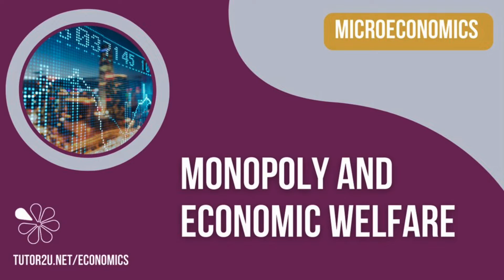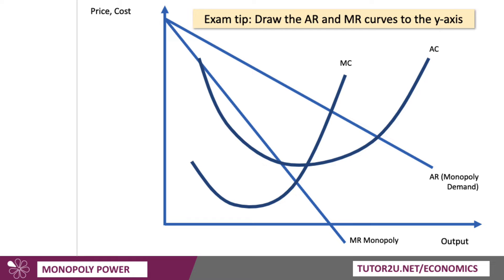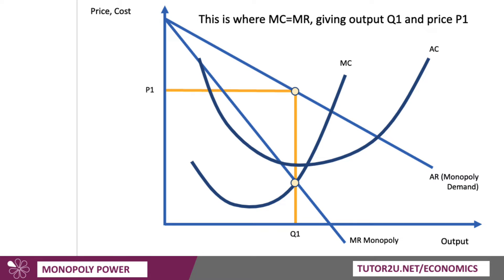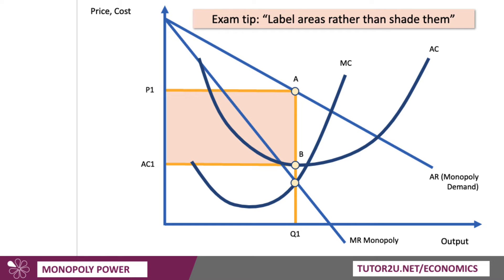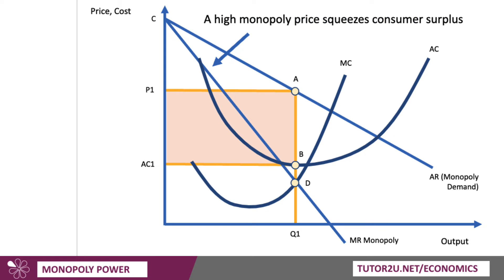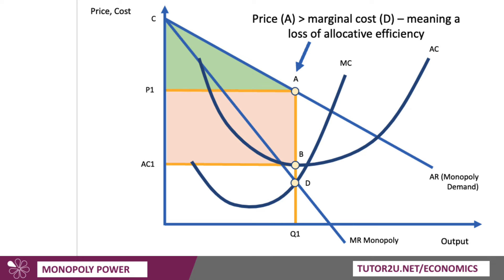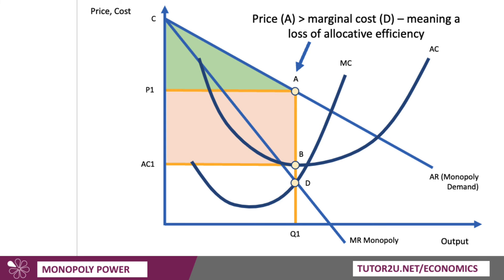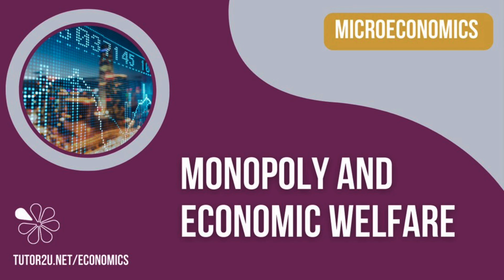Monopoly - Impact on Consumer Surplus I A-Level and IB economics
This short revision video looks at the possible impact of monopoly power on the level of consumer surplus and walks through a key diagram to score high marks for analysis in A-Level and IB economics papers.